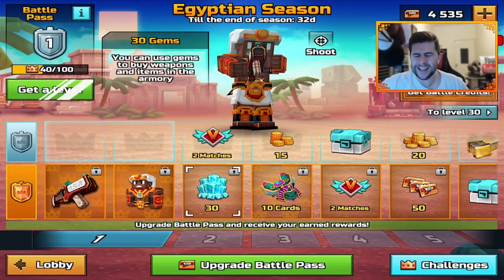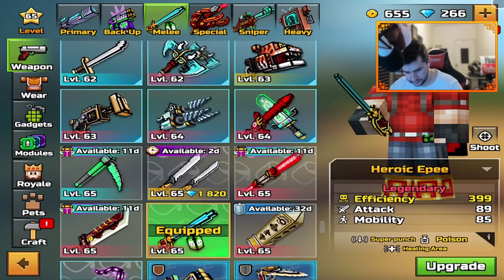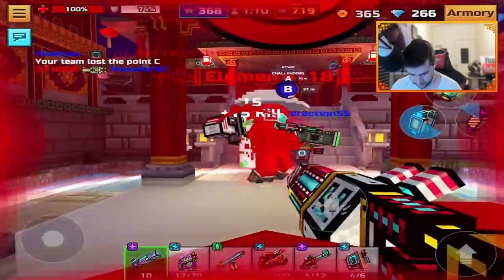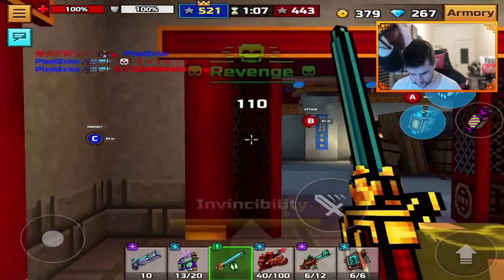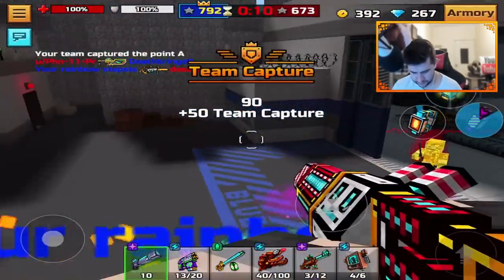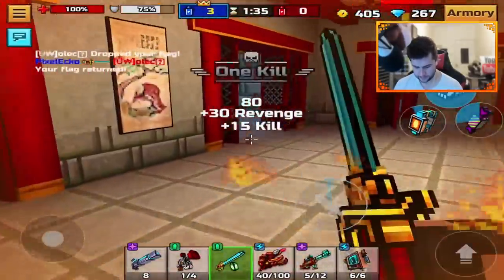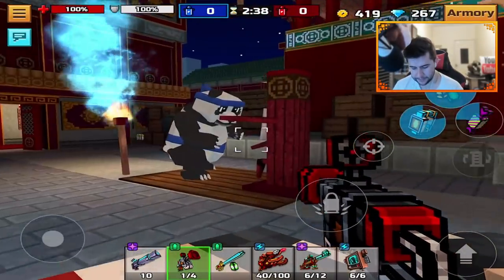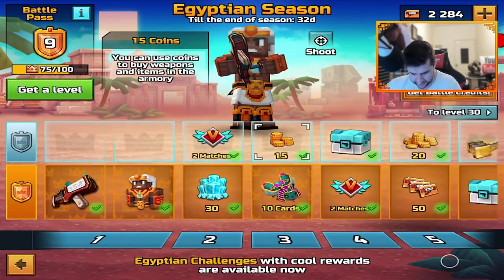Pixel Gun 3D | F2P I Bought This Season and Unlocked 835+ Battle Crowns!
777 LIKES FOR THE NEXT F2P EPISODE!! 😎

Hello, my name is Pixel Ecko and this is the Pixel Gun 3D F2P series. Today I decided to purchase the NEW Egyptian Season so it's time to grind crowns.

00:00 intro
1:05 Pass purchased
4:11 Point Capture challenges
11:38 POG!
12:00 Point Capture
14:20 crowns!!
14:35 Flag Capture
22:30 Huge Rewards
23:00 outro :)

- ECKOSOLDIER
- LIVERPOOL
- L23 0XQ